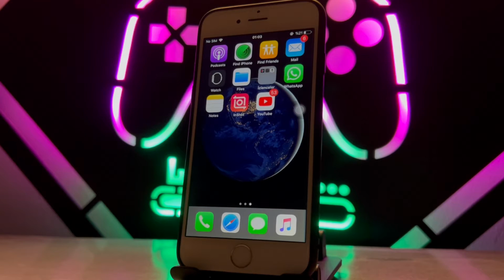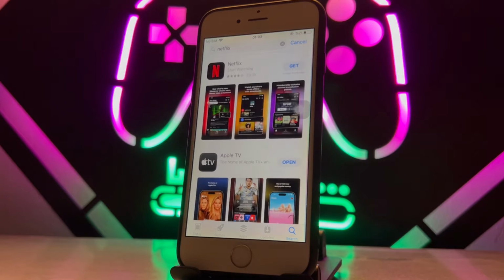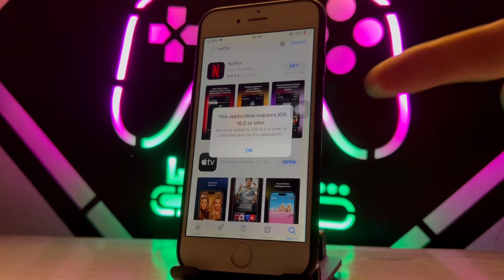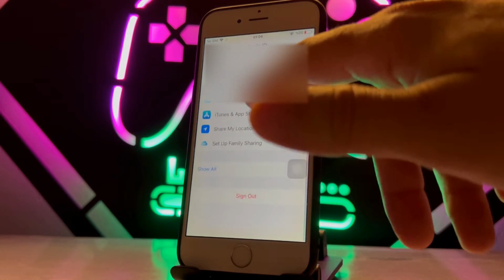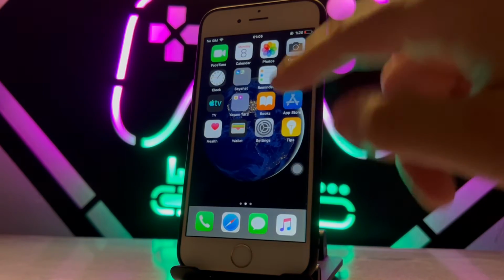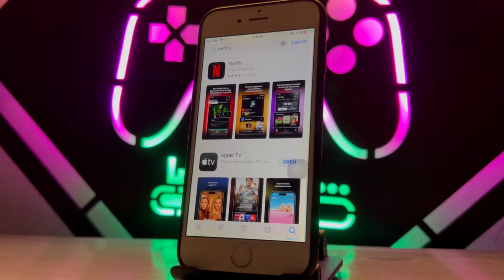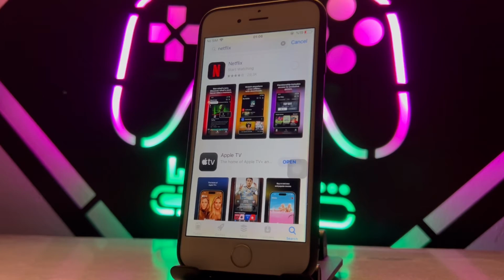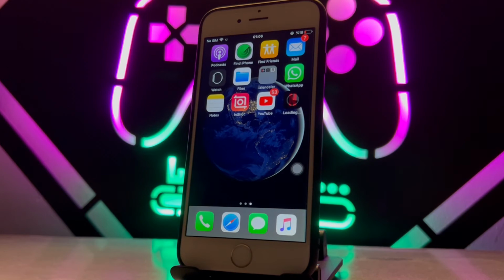How to Download Netflix in iPhone 6 | Download Netflix in iPhone 5, 5s, 6, 6Plus (iOS 12)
This Application Requires iOS 14.0 Or Later | Install Older Version Of Apps To iPhone 6/6plus/5s